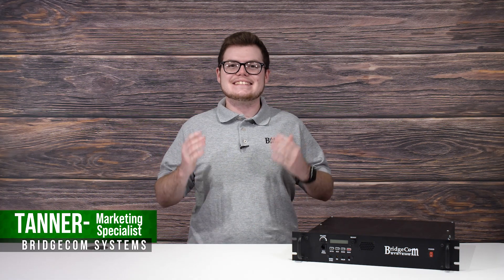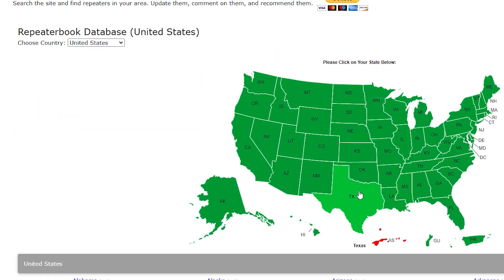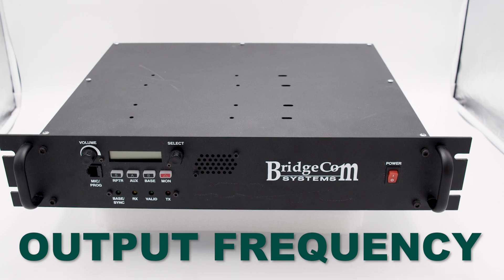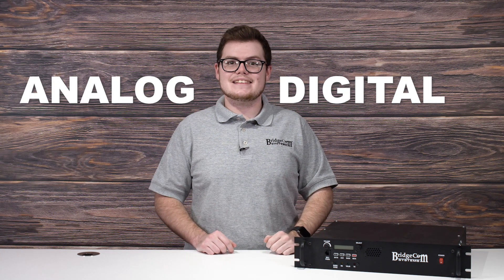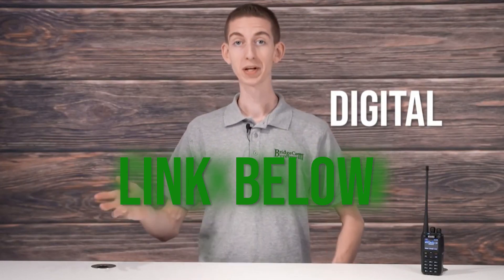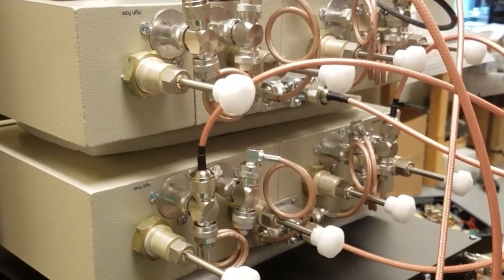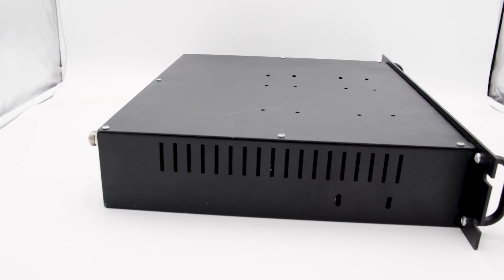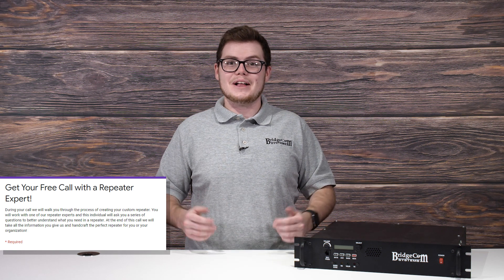5 Things to Know Before Operating a Ham Radio Repeater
Do you know what to do before operating your ham radio repeater? Today we'll share the 5 most crucial things you need to know before operating your repeater system.

0:00 Intro
0:20 Band of Operation
0:50 Input and Output Frequency
1:33 Analog vs. Digital
2:16 Antenna/Duplexer
2:55 Sit and Coverage Test